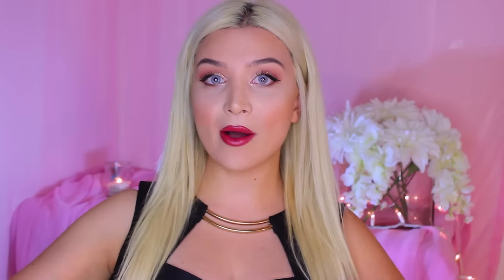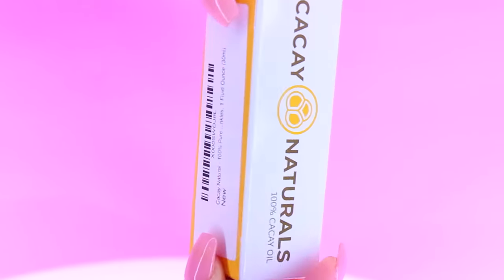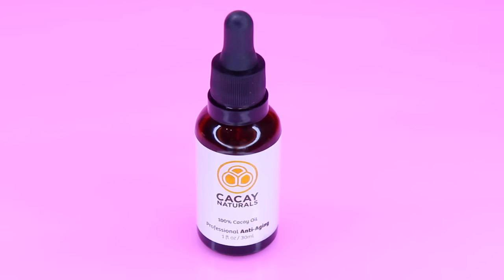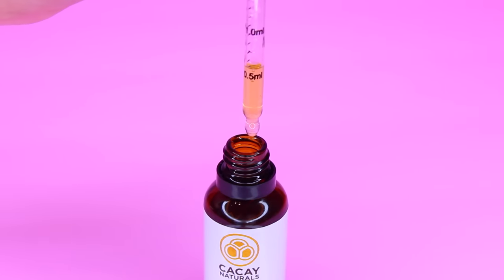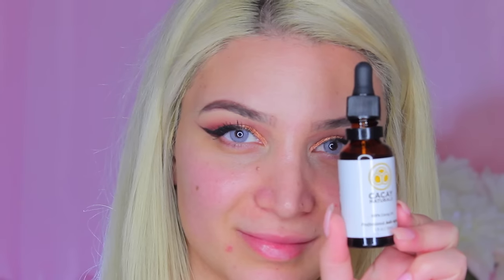Anti Aging Oil: Cacay Naturals 100% Pure Cacay Oil Review + Demo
Hi loves, here's a review and demonstration on Cacay Naturals Anti Aging Oil.

Some of the benefits of Cacay Naturals Oil
Benefits:
Reduce wrinkles and facial blemish.
Increase skin smoothness.
3 times more Retinol than Rosehip Oil.
Twice the amount of Linoleic Acid than Argan Oil.
50% more Vitamin E than Argan Oil.

I found this information from CacayNaturals.com

Cacay Naturals oil is an anti-aging 100% natural and 100% organic cold pressed with clinical studies that prove its effectiveness. It contains 50% more vitamin E and twice the amount of Linoleic Acid than Argan Oil. It also has 3 times more Retinol than Rose Hip Oil.